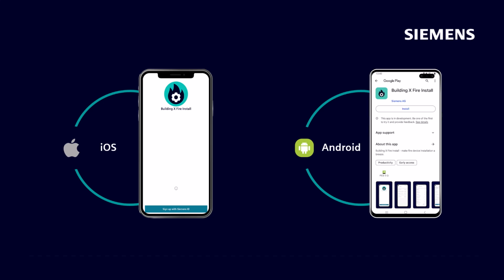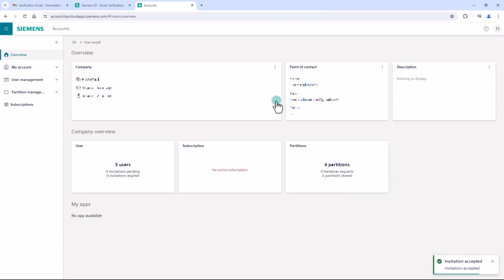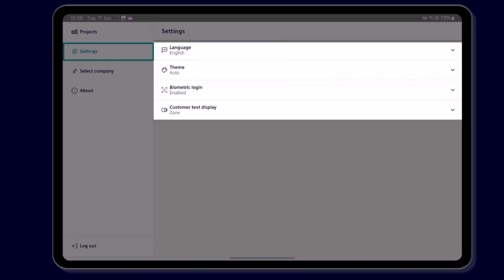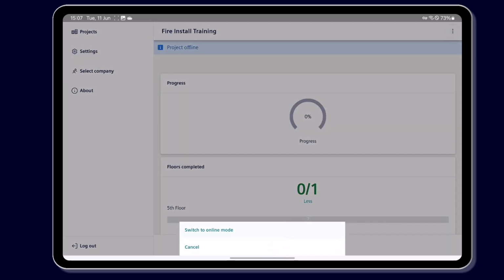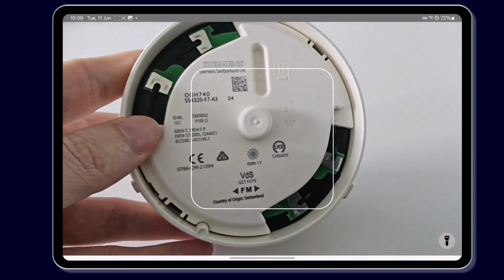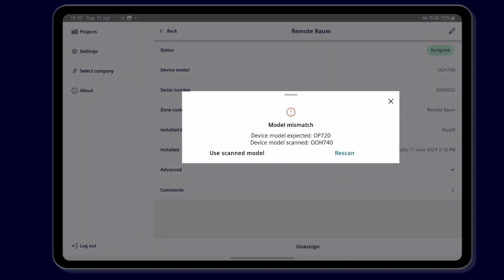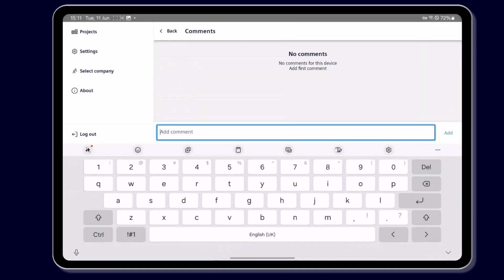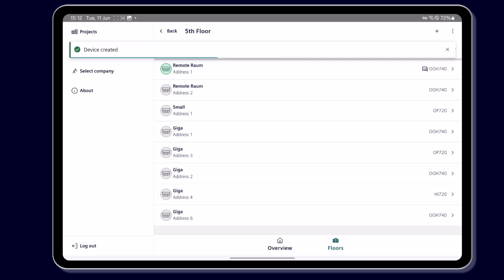Siemens Building X Fire Install – Technical Training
Siemens Building X Fire Install: the digital tool for fire system installation. Technical training

Building X Fire Install supports you throughout the installation process of fire safety systems. The app enables quick and easy scanning of device serial numbers, simplifying pairing and returning configuration files. Additionally, it allows users to add comments in case of deviations from plans and provides the ability to remotely check the status of the installation. All these features contribute to a faster installation process and reduced errors.

0:00 - Introduction
0:29 - Siemens ID Account
1:41 - First Signin and Overview
2:52 - Projects
3:17 - Offline Mode
4:27 - Scanning a Detector
5:21 - Unassign and Error Messages
5:56 - Available Information
6:48 - Commenting
7:06 - Add a device